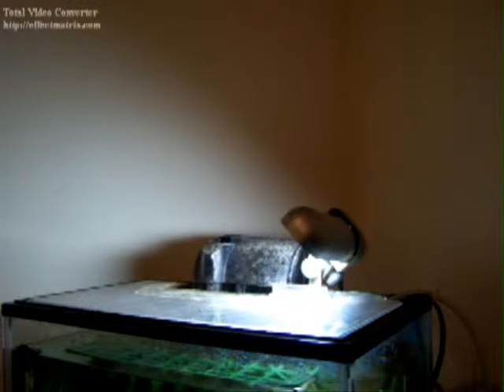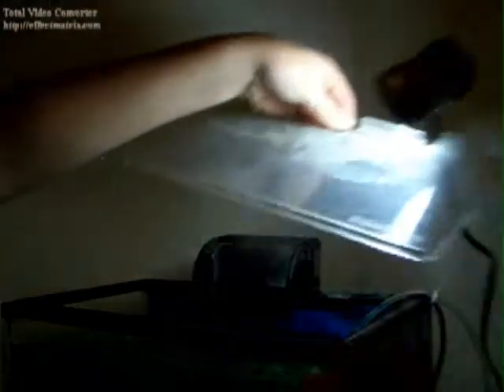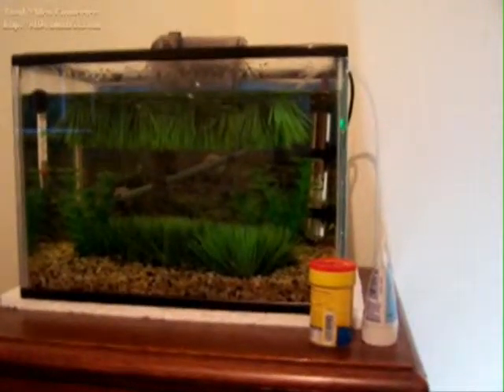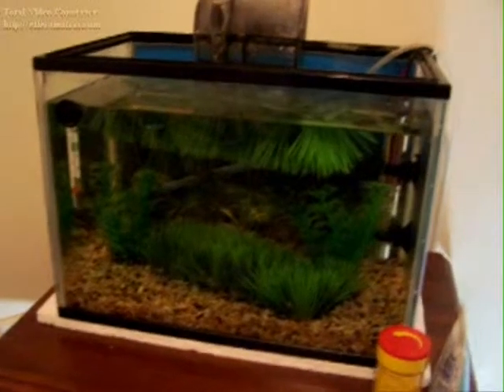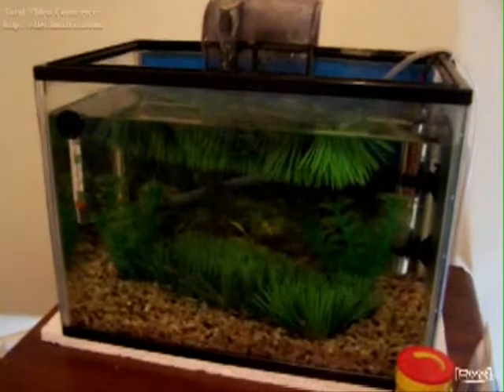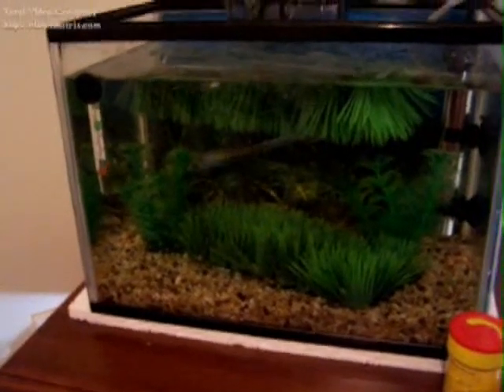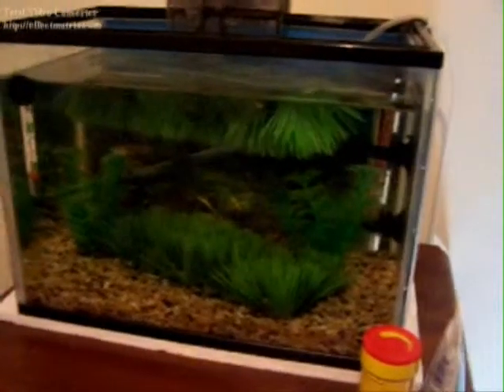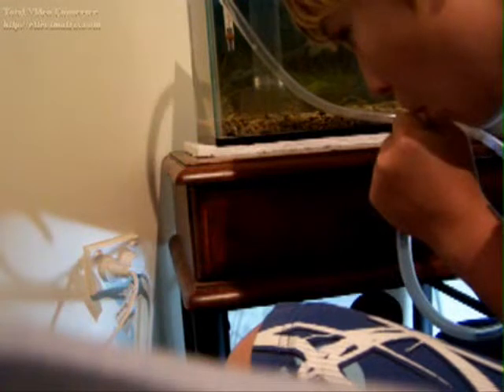How to Clean a Fry Tank (Part 1 of 2)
This is me showing people how to clean a fry tank so as not to damage the fry. (part 1 of 2)